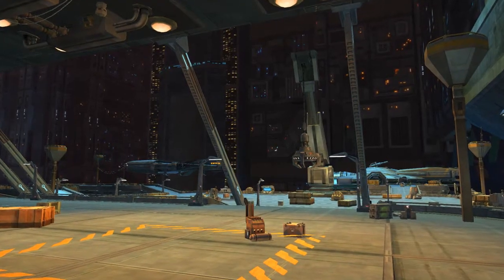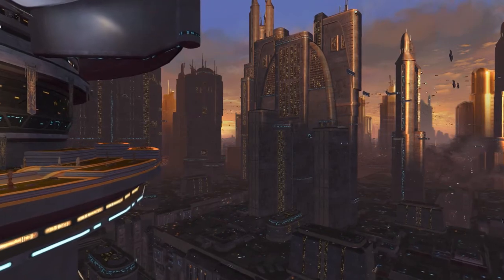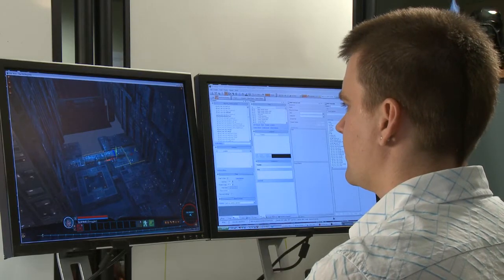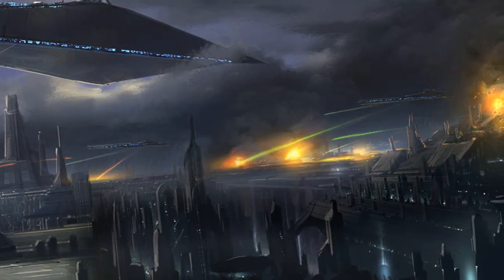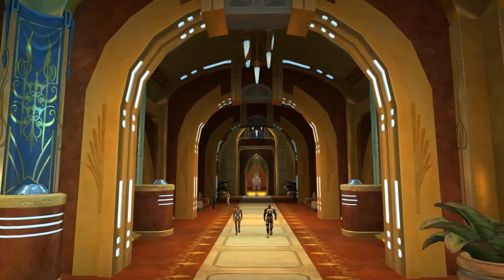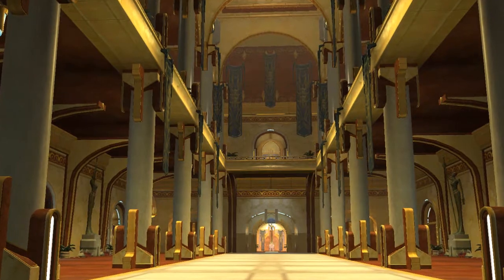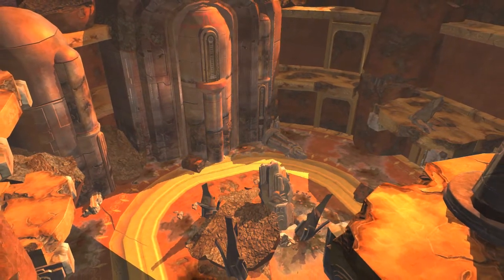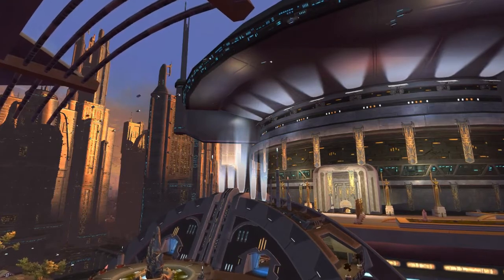Star Wars: The Old Republic - Making of Coruscant (Czech subtitles)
Video od vývojářů Star Wars: The Old Republic, o vytváření hlavní planety Republiky Coruscantu.
Nyní díky webu sw-tor.cz s českými titulky (měly by se zaponout automaticky a v rohu ukázat nápis Czech)
Jak zapnout titulky:
V pravém dolním rohu kliknout na špiku a stisknout tlačítko "Zapnout popisky" tak, aby svítilo červeně (talčítko by mělo být to úplně dole v menu)